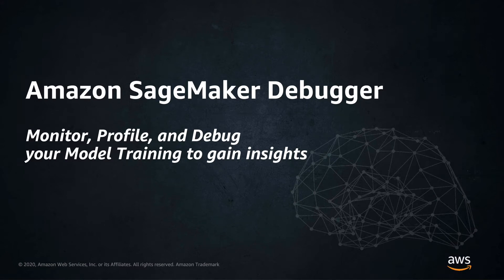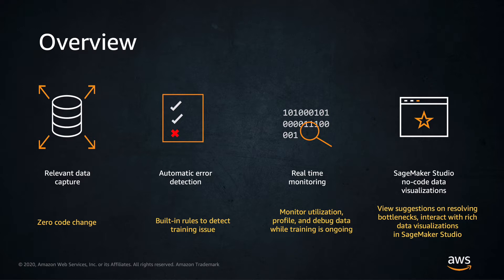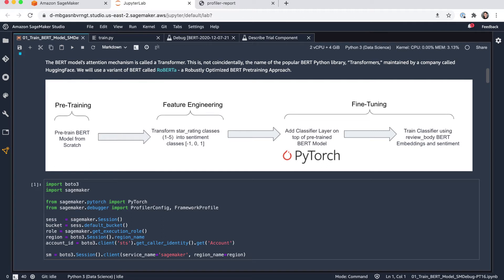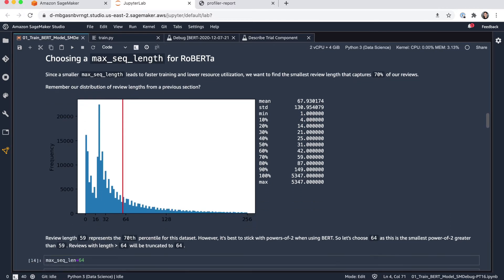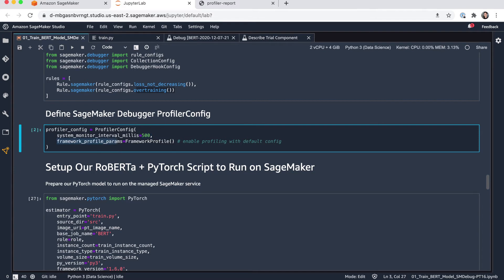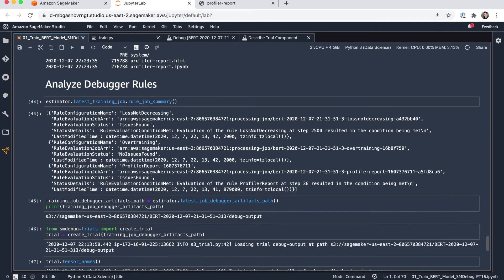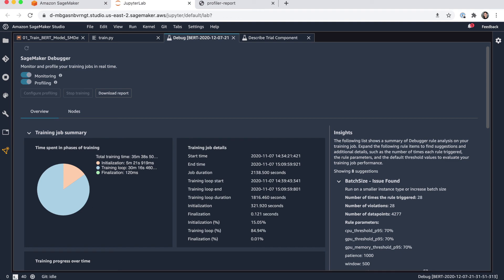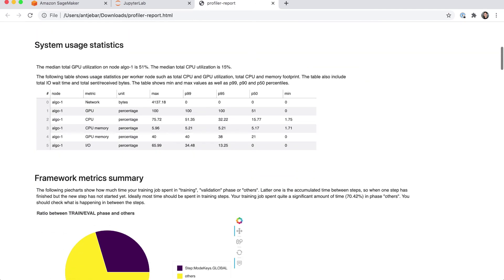Deep Profiling with Amazon SageMaker Debugger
Short introduction to Amazon SageMaker Debugger, and how to use Deep Profiling with SageMaker Debugger.